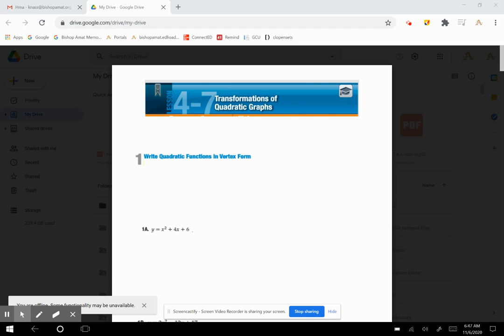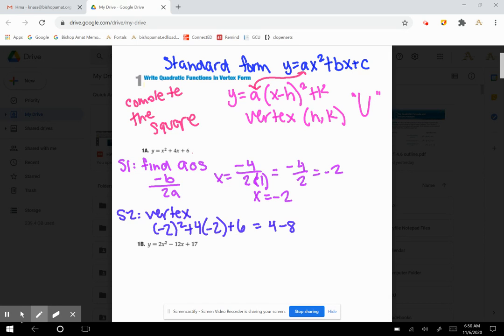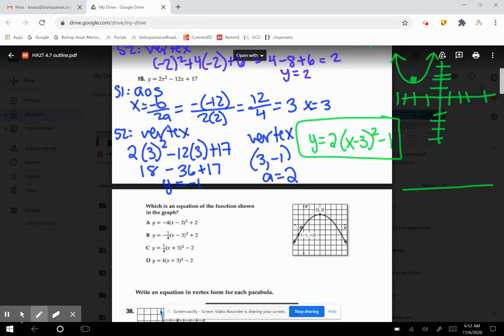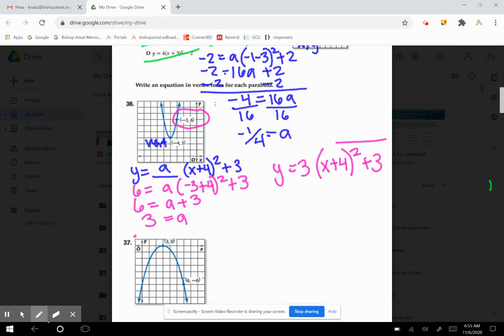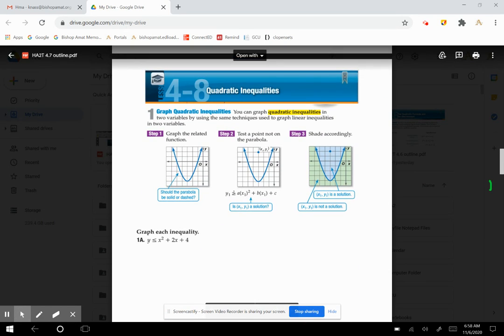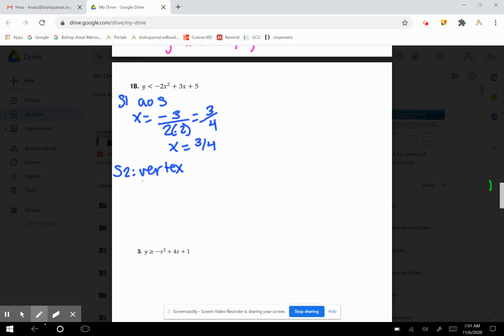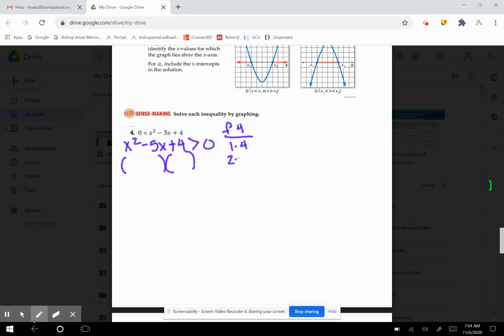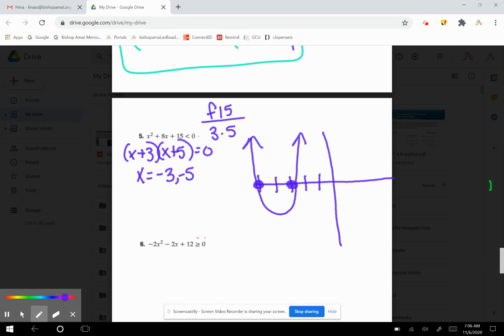HA2T 4.7&4.8 notes